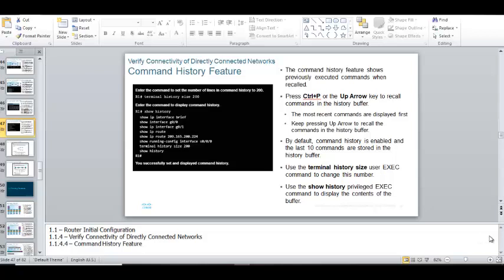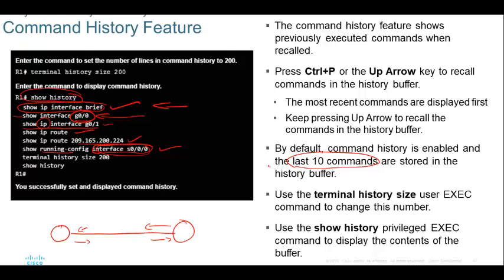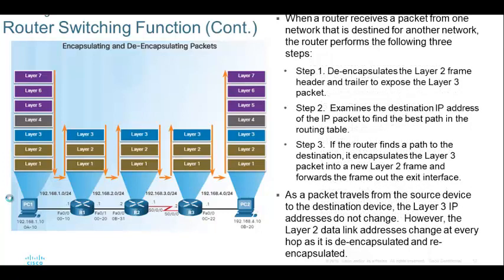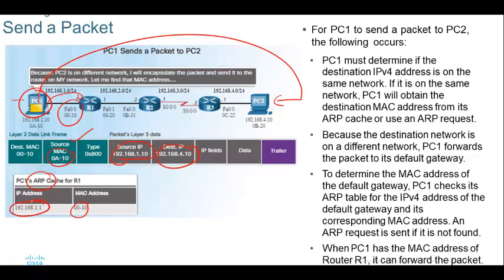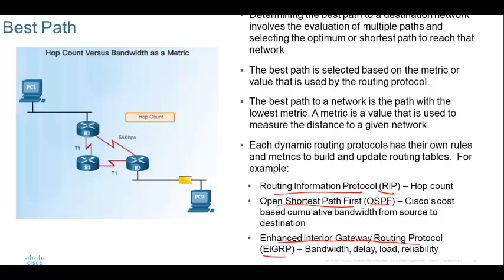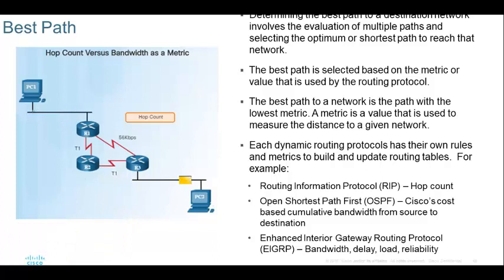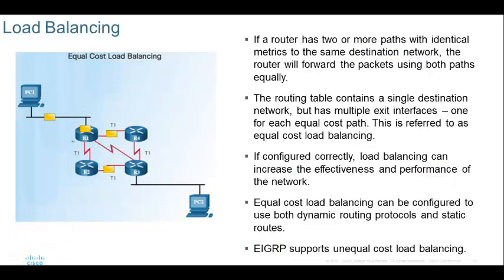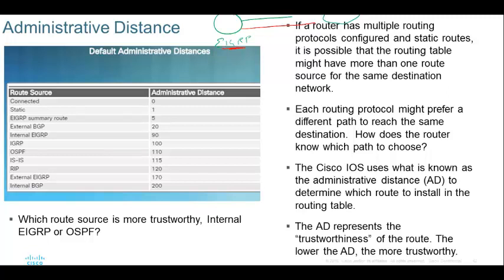P CCNA CCNP 2024 Part 21